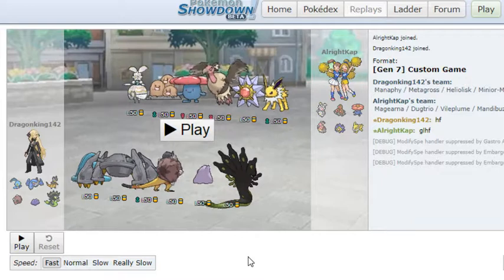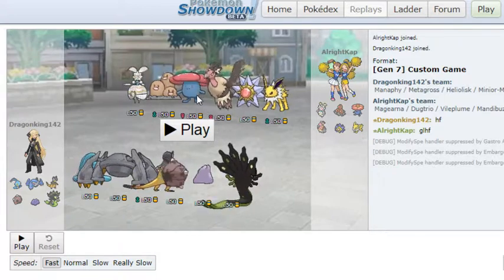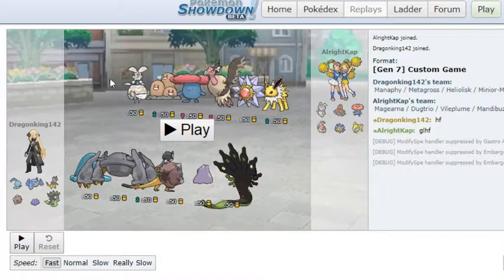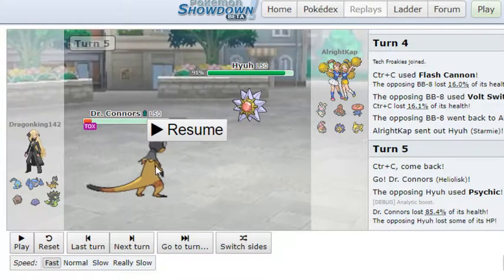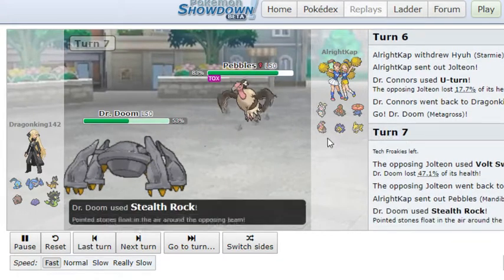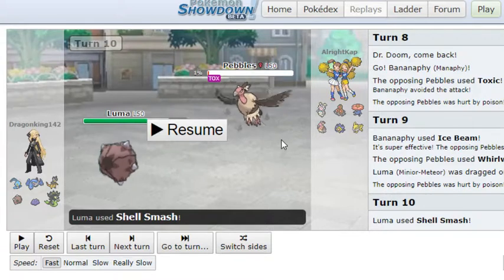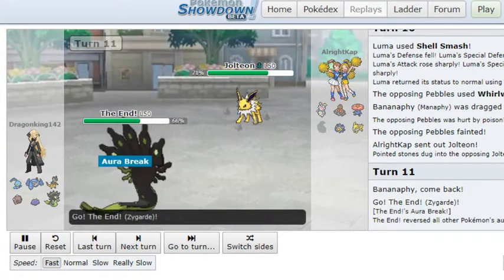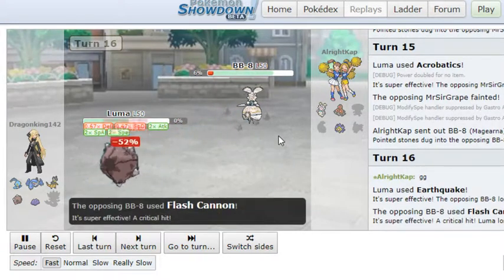ICBA Season 2 Week 4 vs The Toronto Swablujays, MInior Shower